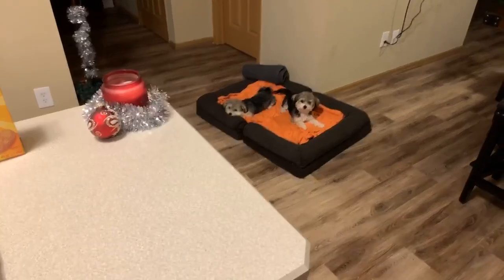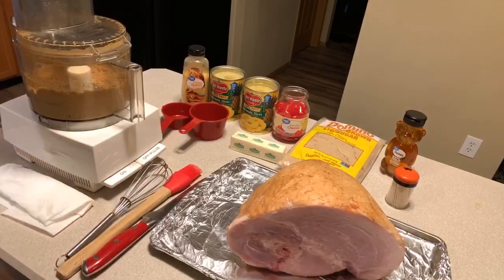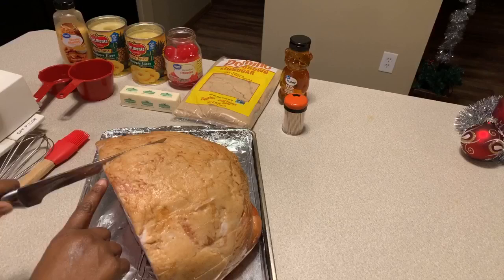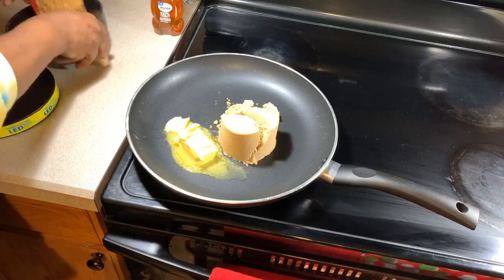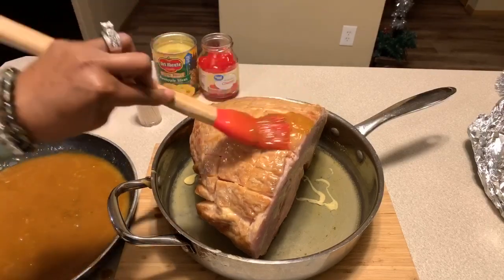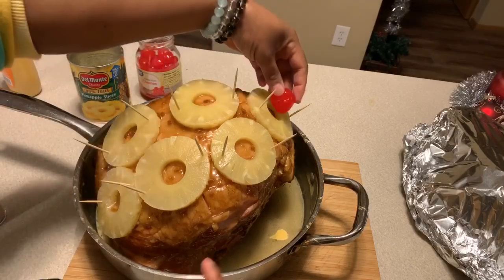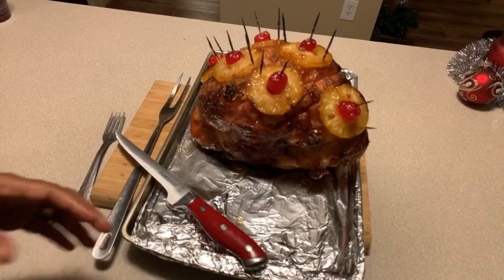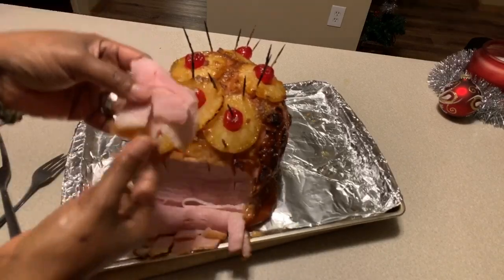How to make a Beautiful Juicy Holiday Ham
Ham I used fully cooked sugar dale
1/3 cup ginger snap cookies I used more but I suggest you use 1/3 cup
1/3 cup honey
1cup brown sugar
Honey mustard
Pineapple rings
1stick butter
Marchino cherry’s